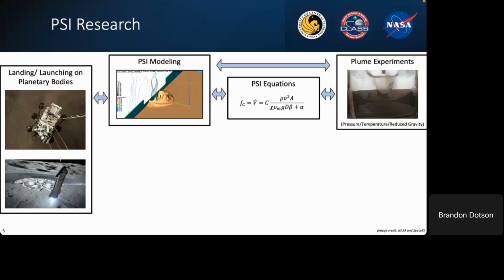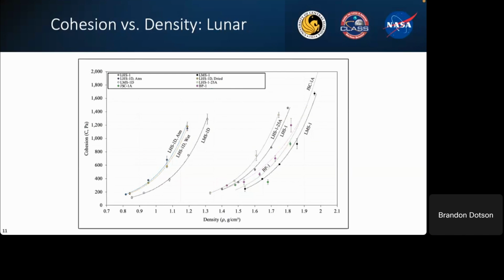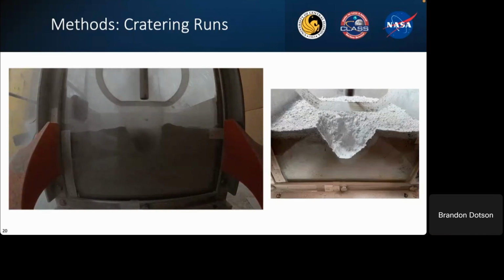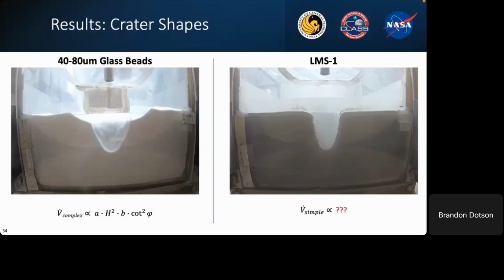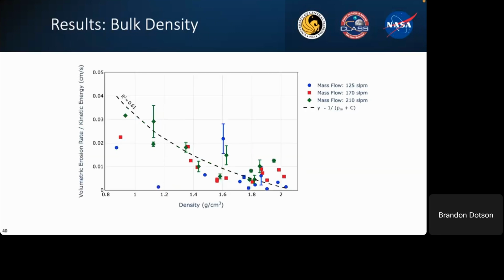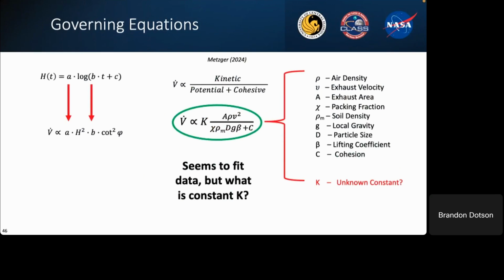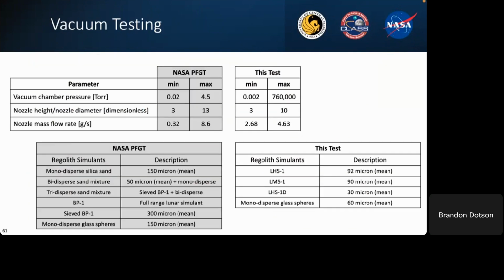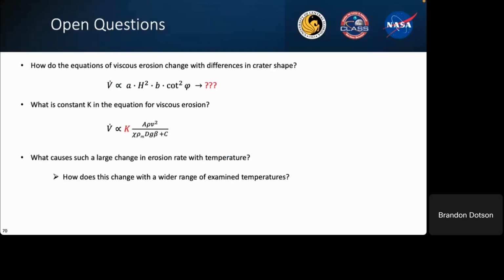Lunar Surface Science Workshop: Plume-Surface Interactions: Dotson B.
Experiments and Testing
Rocket Plume-Surface Interactions: The Influence of Regolith Properties on Viscous Erosion [#5005]
This study covers the results from laboratory plume experiments to help define the equations for viscous erosion. Plume experiments have been completed, focusing on surface and regolith properties, with implications for PSI modeling and planning.
Dotson B.* St. John A. Hall R. Sapkota D. Britt D. et al.